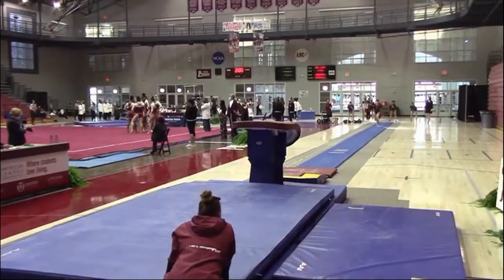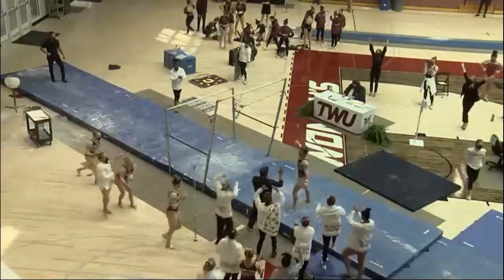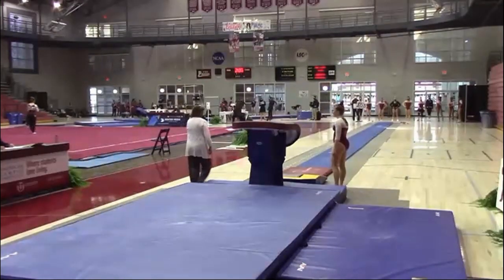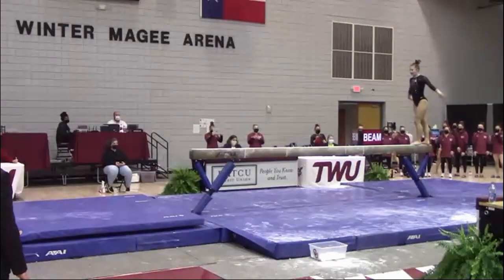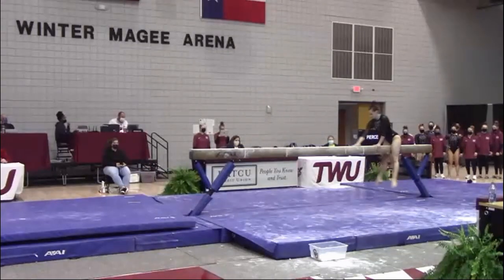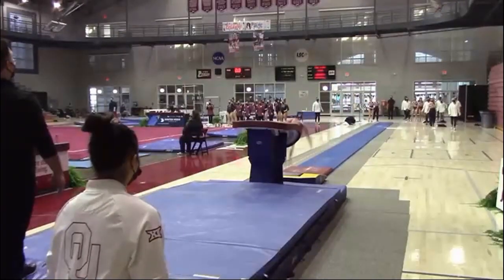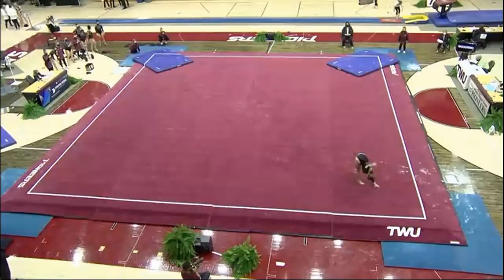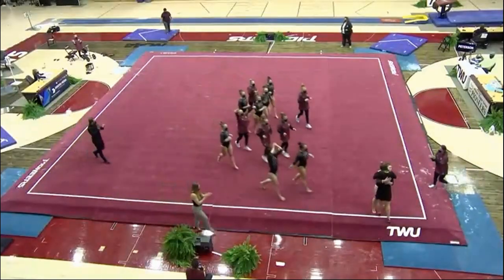20210307 WGYM OKLAHOMA vs TWU & Centenary